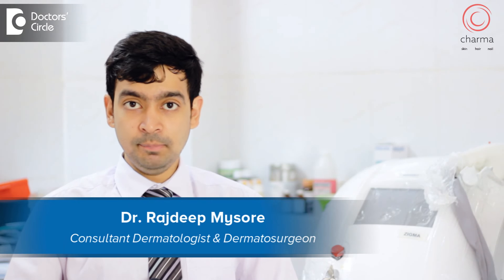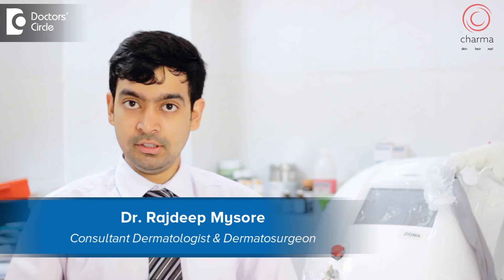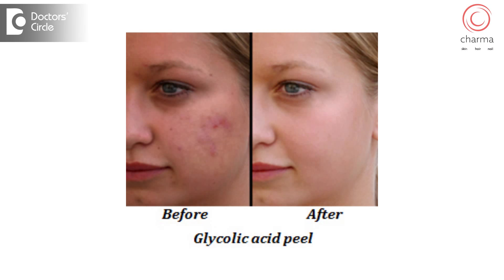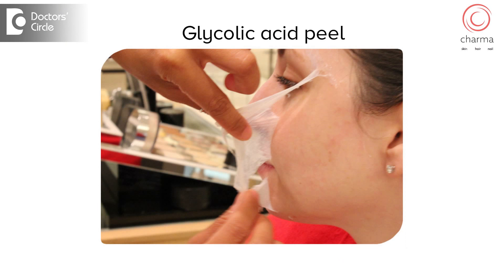How does skin feel after a Glycolic peel? - Dr. Rajdeep Mysore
Glycolic peel is one of the most common outpatient procedure done in dermatologic  clinic. so why is it the most common procedure because it can used to treat a lot of condition not only can it be used to treat pimples and pigmentation but it can also be used in normal people for develop sun tan after a long exposure to sunlight it can also be used in people with perfectly normal skin who wanted glow for their skin. So what is glycolic acid do, glycolic acid peels of the top red layer of the skin and makes new skin grow giving the skin glow, the top dead layer contains most of the pigment and bacteria related to pimple which come off after the peel. So what can a person undergoing glycolic peel expect, generally while undergoing a peel the person feel a small prickly sensation or itching sensation when appeal is applied on the skin. This mild feeling of the skin which is microscopic and not visible to the patient the patient might feel dryness or some powdery kind of feeling on the face for the first 4 to 5 days after the peel, thus we advise the patients certain different kind of medicines to heal the skin for the first 5 days after a glycolic peel. Also since the top layer of the skin remove the skin becomes more sensitive to sun light and we ask  the patients to strictly avoid sunlight for the first 5 days after the peel and even subsequently till the next peel. The general precautions after undergoing a glycolic peel is to use the sunscreen twice or thrice a day depending on the type of sunscreen they use and depending on their skin type and use some skin rejuvenating agents like human epidermal growth factor which is available as gel to be applied twice daily for the first 5 days after he peel.